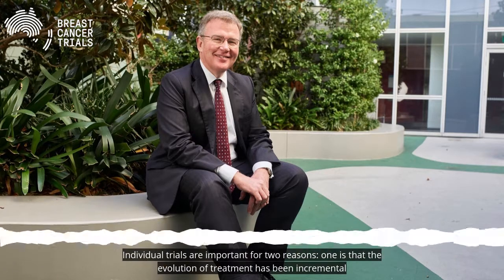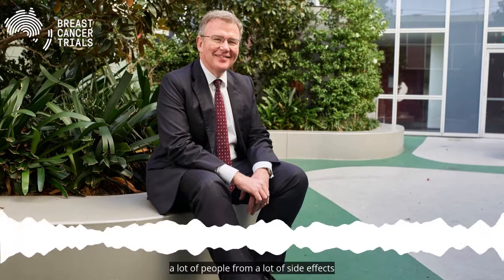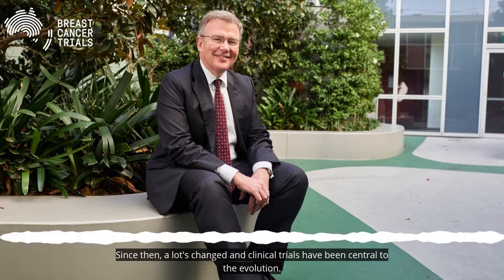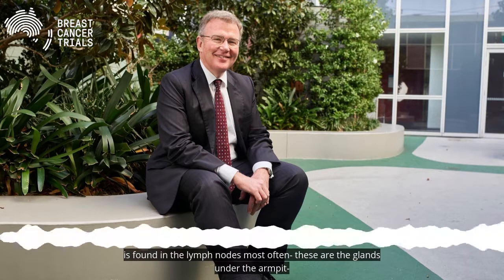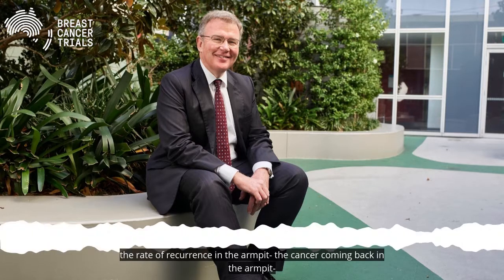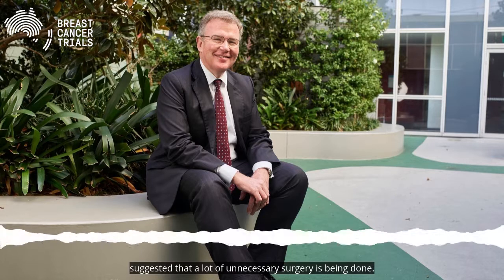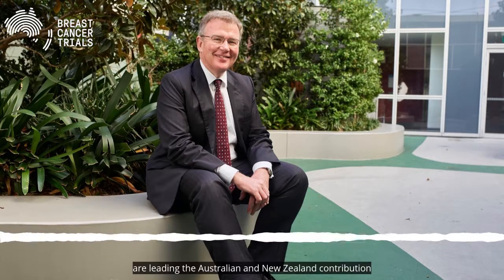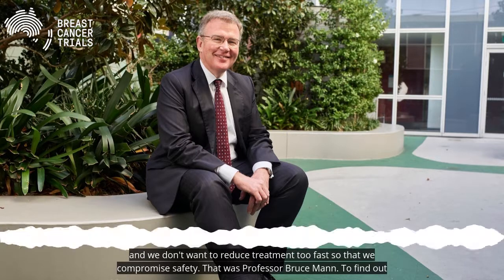How Clinical Trials Build On Past Research Results - Breast Cancer Trials Podcast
Breast cancer clinical trials are necessary to find out if new treatments are more effective that those currently accepted as the best available standard treatment.

Professor Bruce Mann explains how each clinical trial builds on the knowledge gained from past research and how breast cancer surgery is a good example of the benefits that come from clinical trials.

Breast Cancer Trials is a group of world-leading breast cancer doctors and researchers based in Australia and New Zealand committed to exploring and finding better treatments for people affected by breast cancer through clinical trials research.

to find out more about our current breast cancer clinical trials that may be suitable for you, and ways in which you can help support breast cancer research.